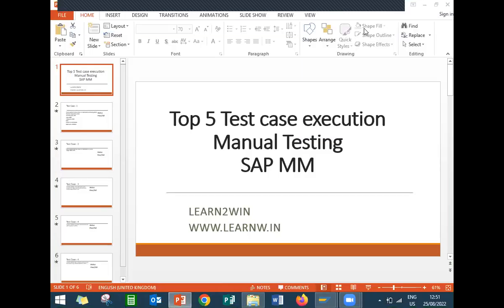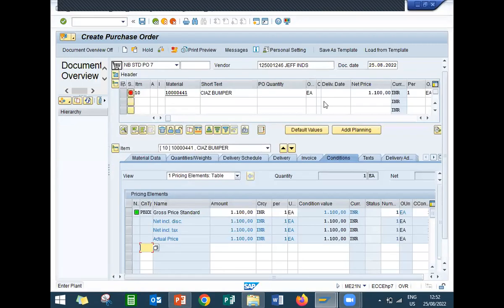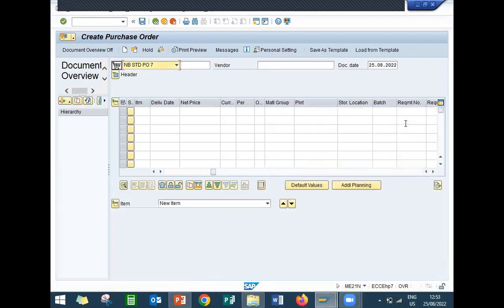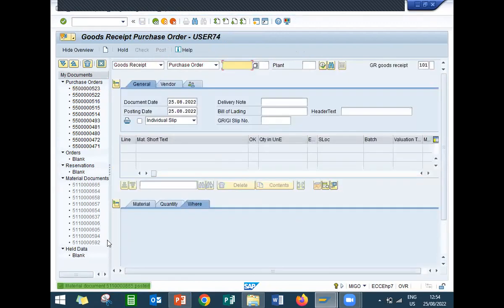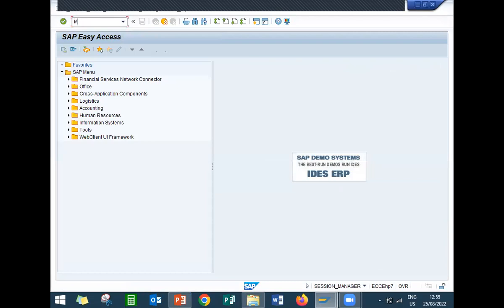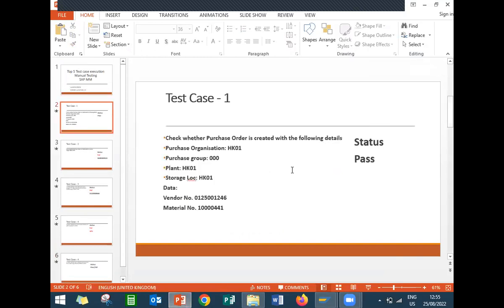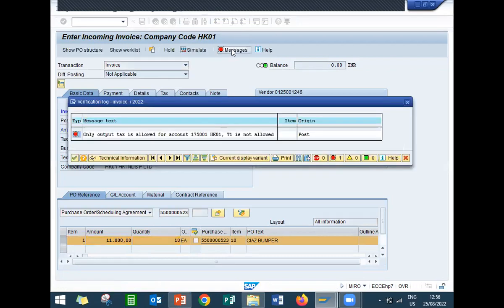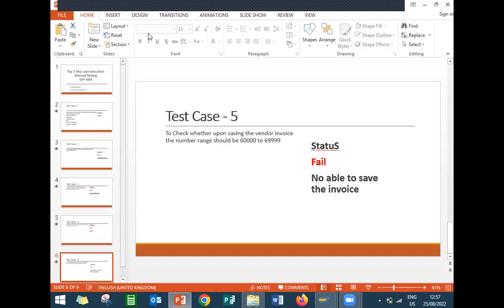Testing SAP | SAP Manual Testing | sap mm testing | sap mm test case execution | erp testing